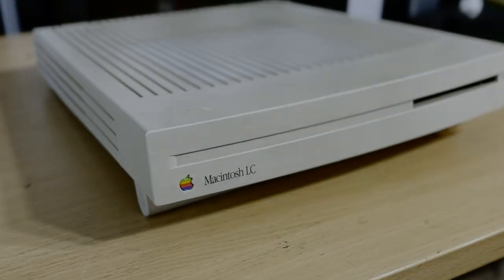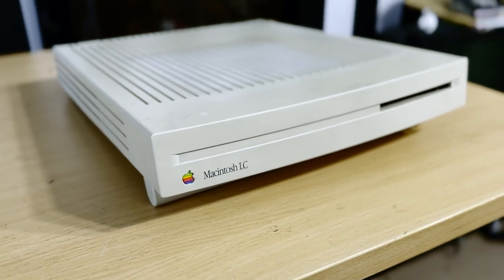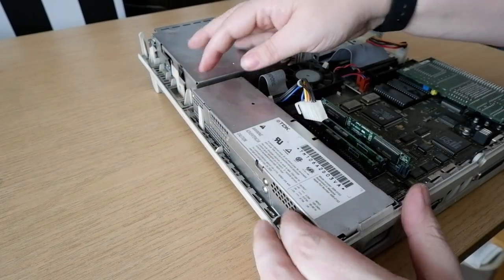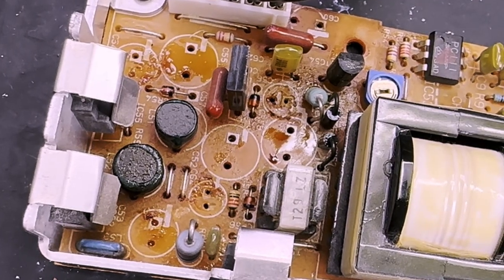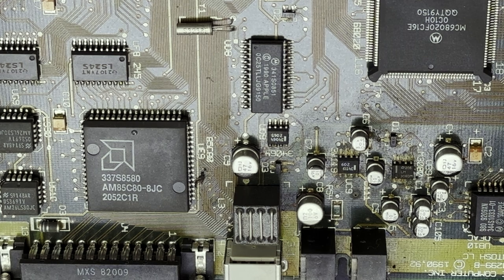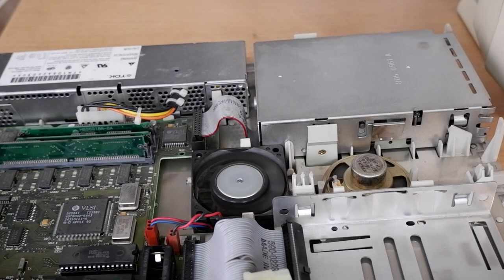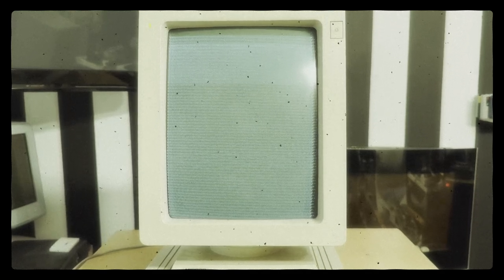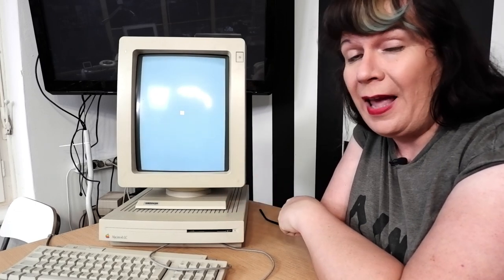Mac LC. Is this Low cost machine worth the price?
I recently grabbed this Mac LC at the bargain price of €100. Is it worth it, does it even work? I don't know, but I'm gonna have fun finding out.

For recapping guides for almost every Mac you can think of, check out

You can follow the Tech Dept on